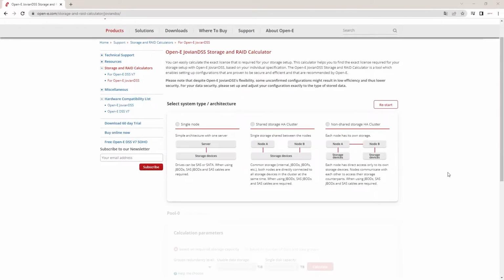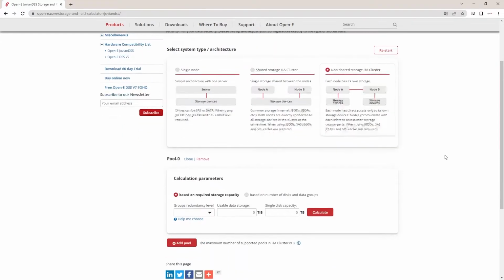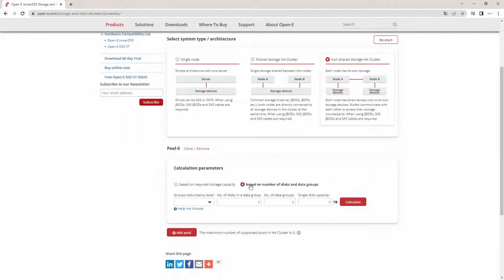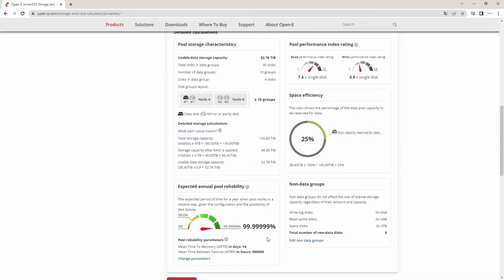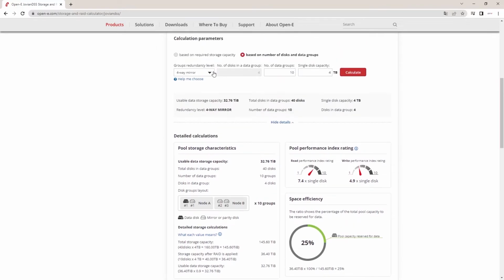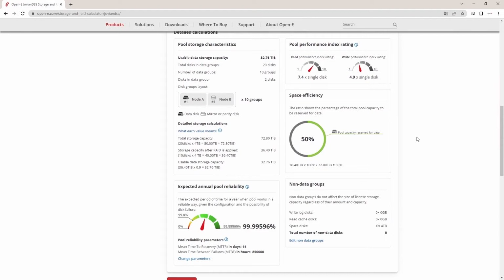Open-E JovianDSS Storage & RAID Calculator | Non-shared Storage HA Cluster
Learn more about how to use the Open-E JovianDSS Storage and RAID Calculator by following this step-by-step guide!

In this part, you will learn how to:
- make calculations for Non-shared Storage HA Cluster,
- choose data groups option for Non-shared Storage HA Cluster.